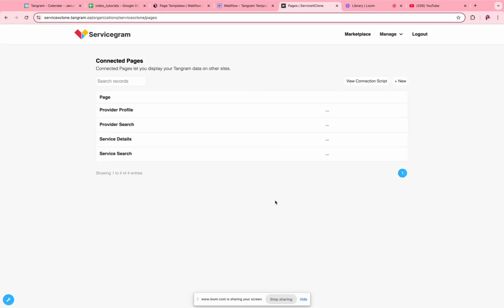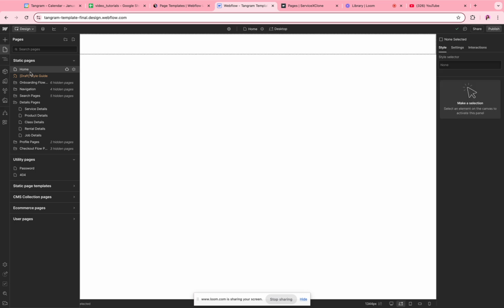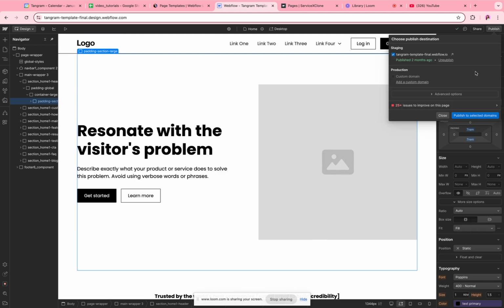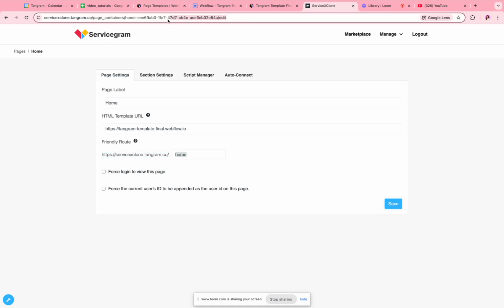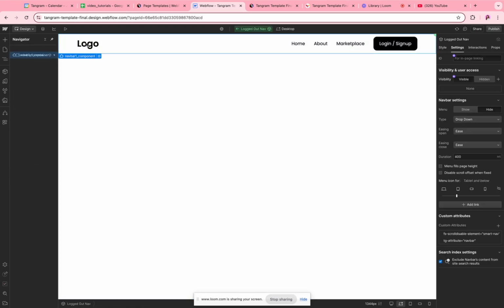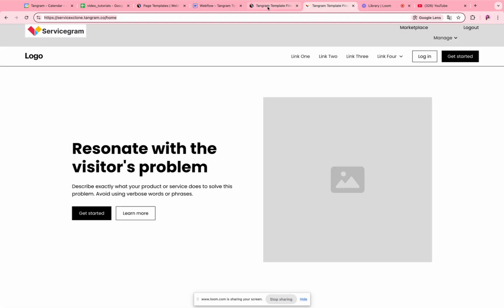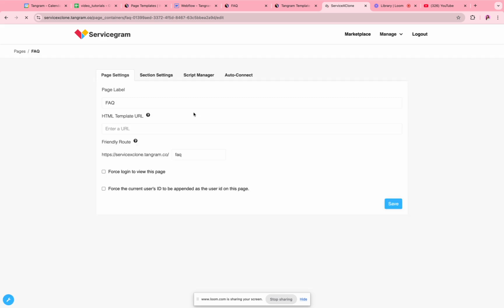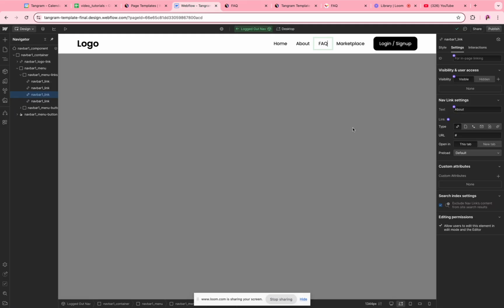Creating static pages with Relume.io, Tangram, and Webflow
In this guide, we'll be showing how to implement custom static pages using Relume.io Webflow powered Tangram site.